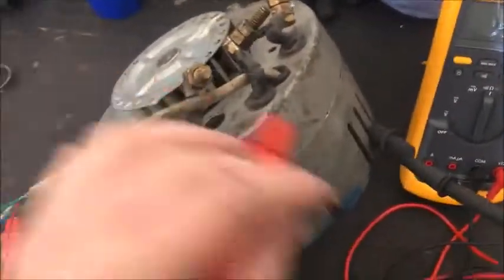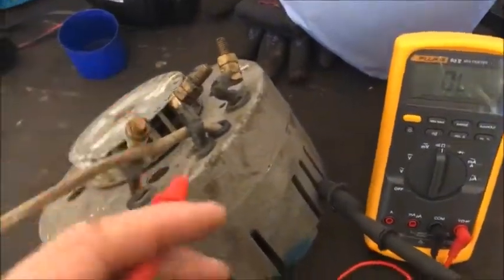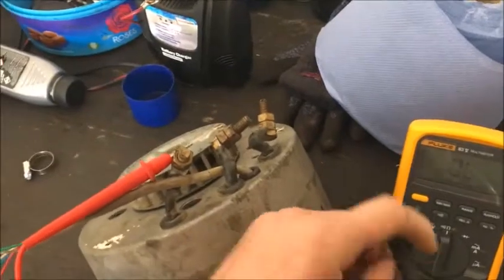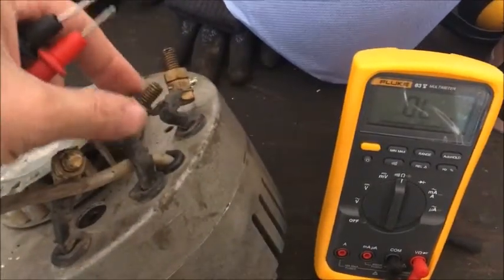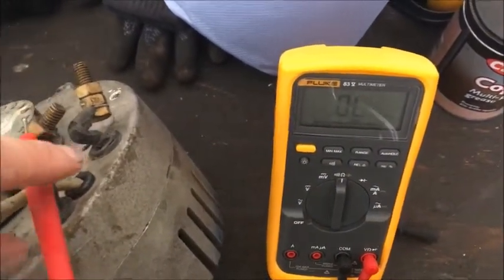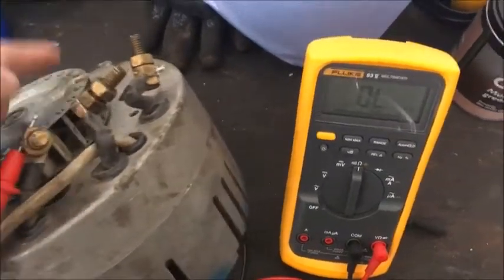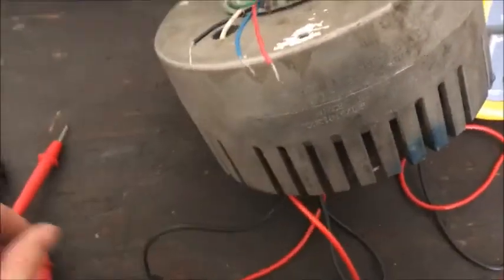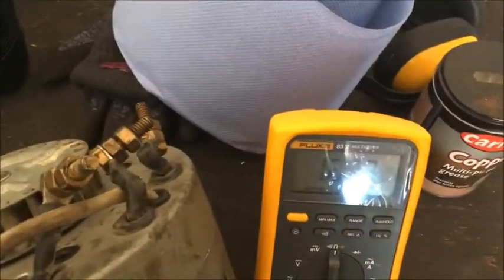BLDC Motor Testing with Multimeter (Winding & Hall Sensor Diagnostics) 🛠️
This essential guide shows you how to quickly and reliably test your Brushless DC (BLDC) motor using just a multimeter. If your electric scooter, e-bike, or RC vehicle isn't running right, the fault is often in the motor windings or the Hall effect sensors. We cover the two main diagnostic procedures:

Winding Tests: Use the Ohms (Ω) setting to check for uniform resistance between the three thick phase wires. We'll also check for a short circuit to ground (motor casing).
Hall Sensor Test: Learn how to power the Hall sensors (usually 5V DC) and use the DC Voltage (VDC) setting to verify that each sensor's output signal toggles correctly (0V to 5V) as you rotate the motor shaft.

Master these simple steps to confidently diagnose common BLDC motor problems and determine if you need a motor replacement or a simple sensor repair.